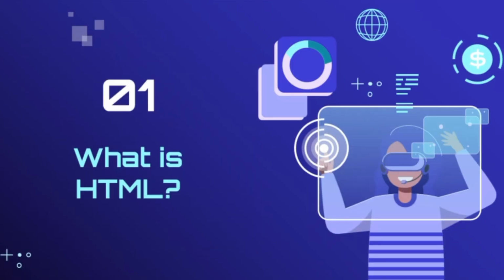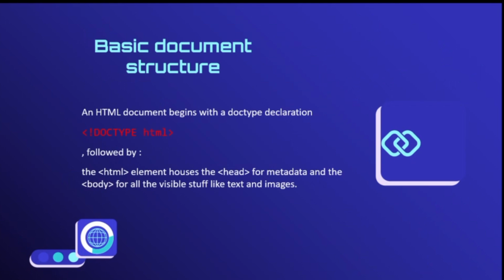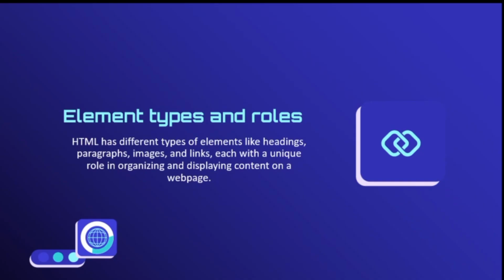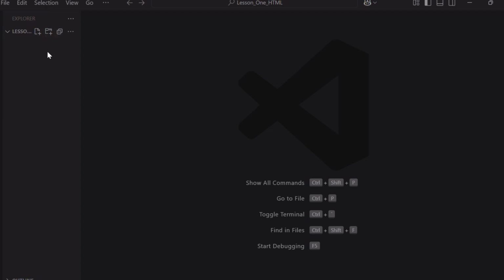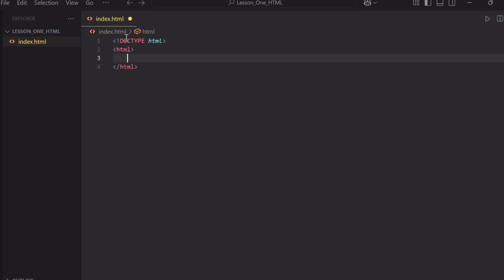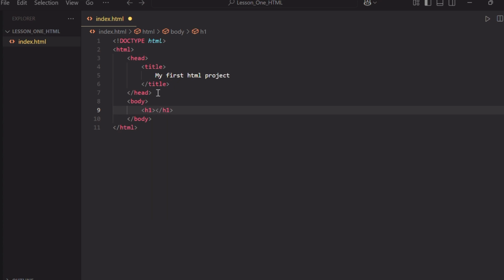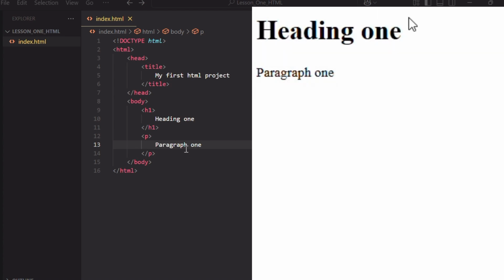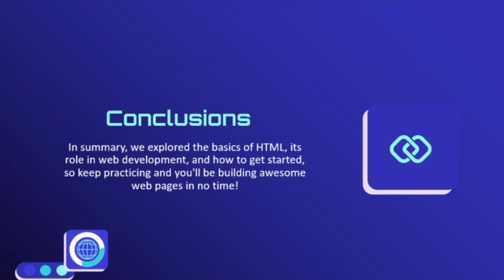What is HTML? A Complete Beginner's Introduction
Welcome to ByteRipple!
This is Lesson 1 of our beginner-friendly Web Development series. Today, we’ll break down
What HTML is, why it matters, and how to write your very first web page.

Whether you're a complete beginner or refreshing your skills, this is where the journey begins.
Challenge for You:
Create your own index.html file with a heading and two paragraphs introducing yourself.
Share it in the comments or post your code as a screenshot.